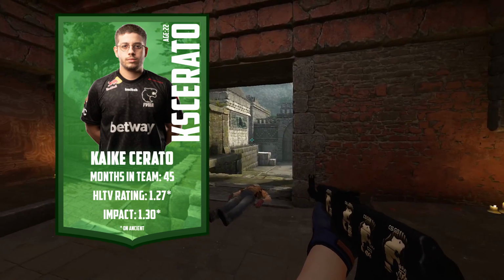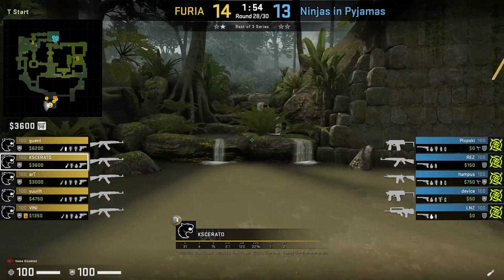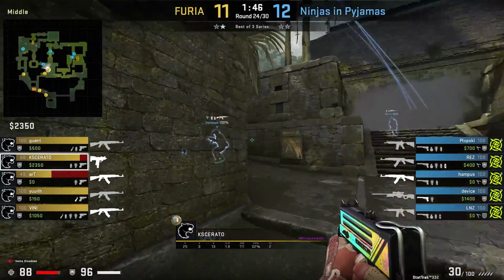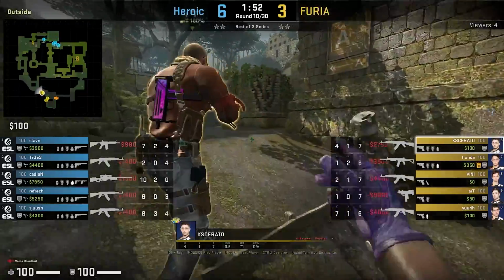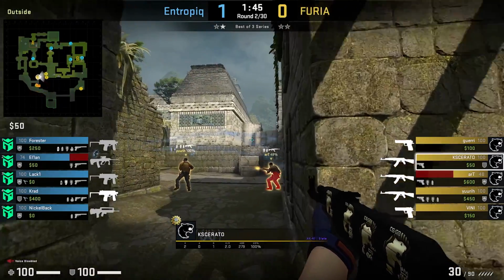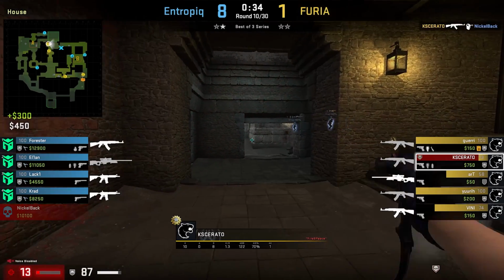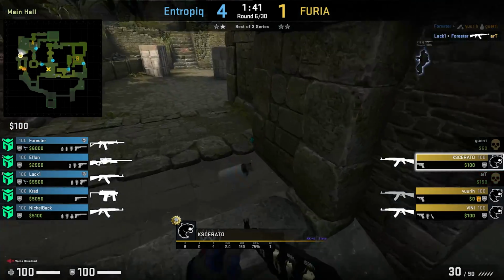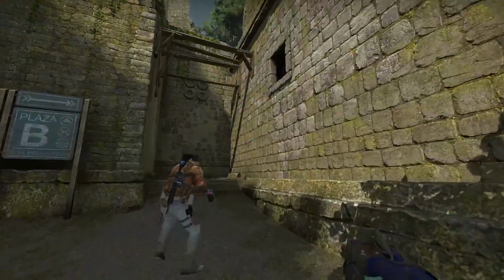Learning From Brazil's Best Ancient Player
In this video, we watch KSCERATO from Furia playing on Ancient from Blast and the Major. The stats come from HLTV with performances against the top 20/30 teams.

00:00 Stats
0:50 Common utility
1:48 Rushing left side middle
4:37 Lurking top miiddle
6:01 Playing around doughnut
7:02 A Rush
8:43 Outro